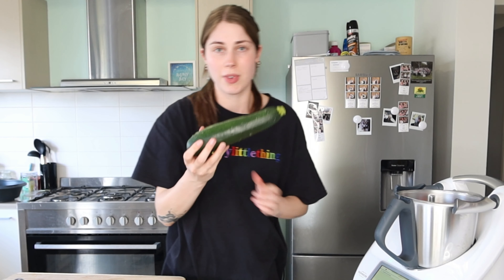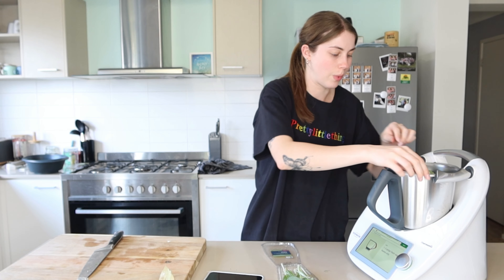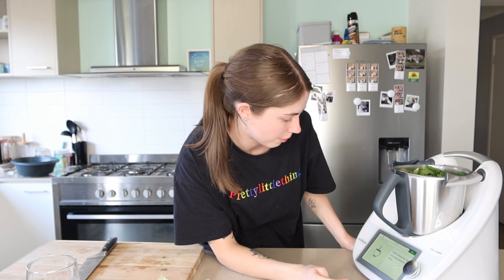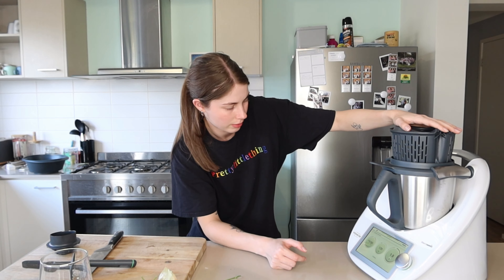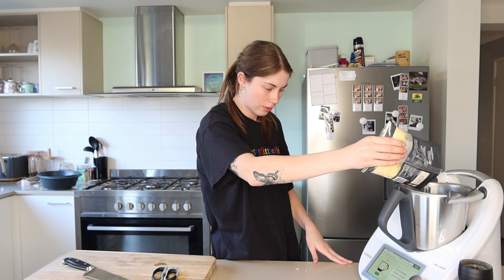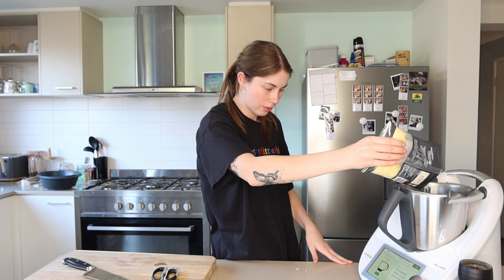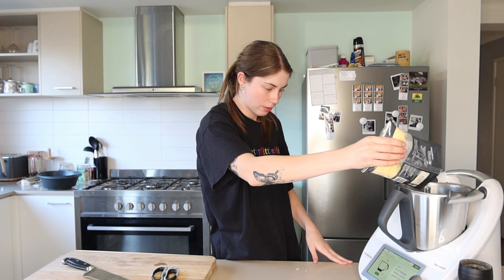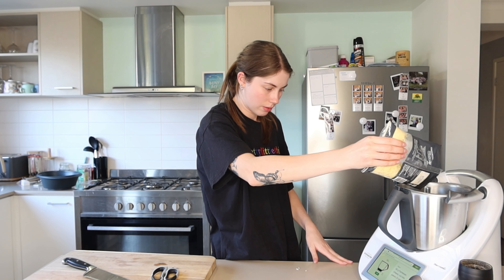I'm In The Thermomix Club (TM6)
HookSounds - 'A Way For Me'